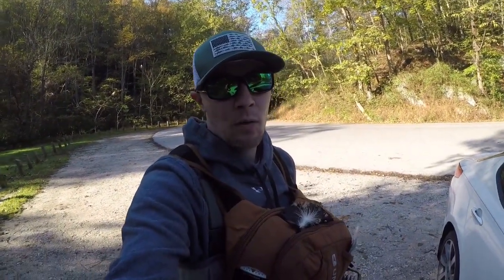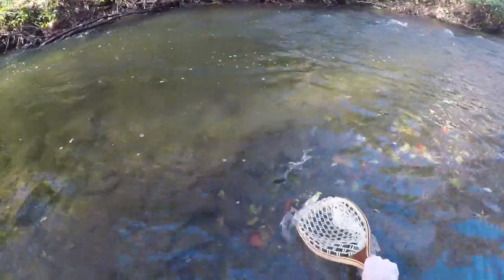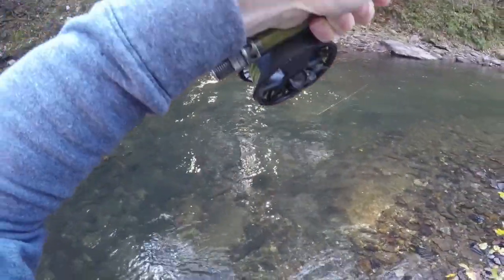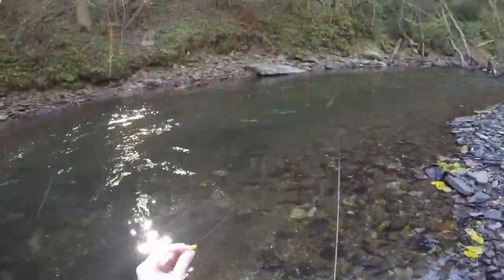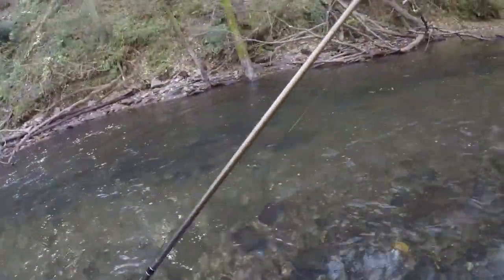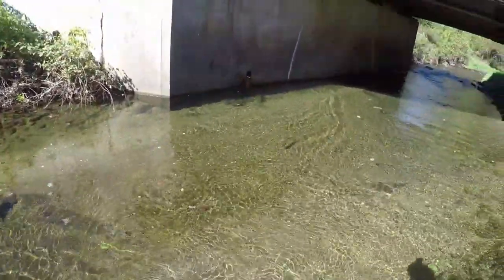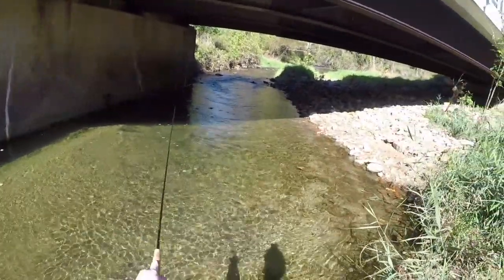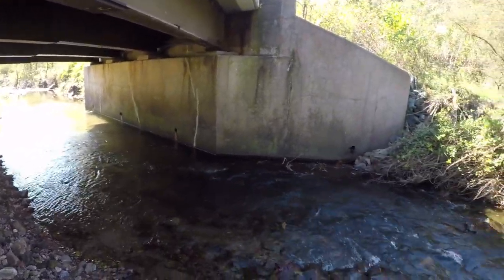Fly Fishing the Gunpowder River and a Trib for Brown Trout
I head to the Gunpowder in search of tailwater browns. This river is truly amazing when at the right conditions, but overall is worthy of a drive no matter where you are from. I also hit up a tributary of it in search of wild browns and find a few nice fish to add in. Although this is from late October I hope you enjoy!

Gear I use for fishing and videos:

Rod: Syndicate 10' 3 wt P2 Pipeline
Reel: Lamson Liquid 4/5 wt (Amazon)
Waders: Simms Freestone Waders (Amazon)
Boots: Orvis Ultralight Wading Boot (Amazon)
Chestpack: Umpqua Chestpack (Amazon)
Sunglasses: Costa Fantail Polarized (Amazon)

Leader Material:
Maxima Chameleon 20 lb (Amazon)
Maxima Chameleon 15 lb (Amazon)
Maxima Chameleon 12 lb (Amazon)
Stren Monofilament 10 lb (Amazon)
Amnesia 15 lb (Amazon)
Amnesia 12 lb (Amazon)
Tippet Rings (Amazon)
Tippet (1-6x; lower for streamers and higher for nymphs) (Amazon)

Camera(s):
Go Pro Hero 9 Black (Amazon)
Go Pro Hero 5 Black (Amazon)
Canon M50 (Amazon)
DJI Mavic Mini Fly More Combo (Amazon)

Batteries/Accessories:
128 gb Micro SD (Amazon)
Canon Spare Battery (Amazon)
Head Mount for Camera (Amazon)

Each week I will put out a video that has me exploring local waters. My goal is to catch fish, help viewers learn, and most importantly HAVE FUN.